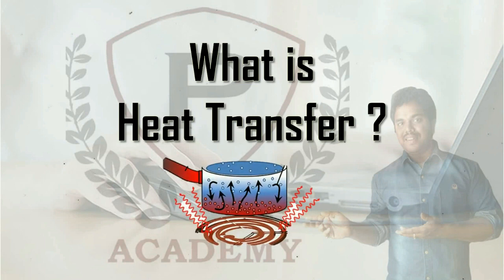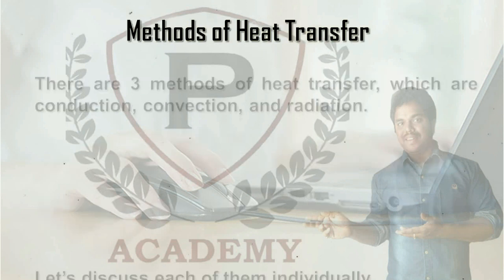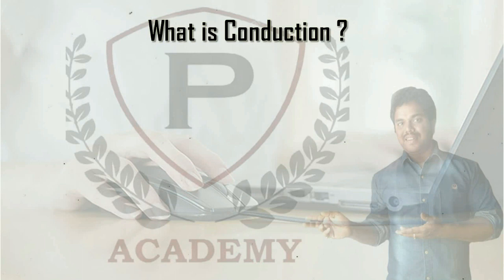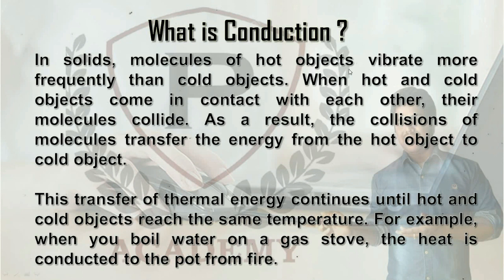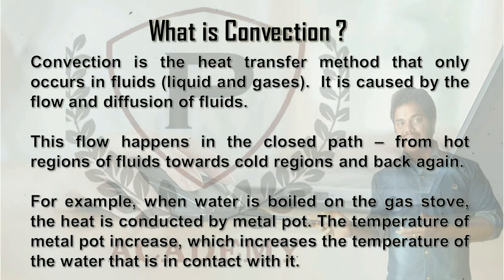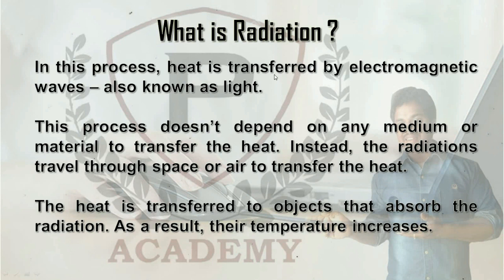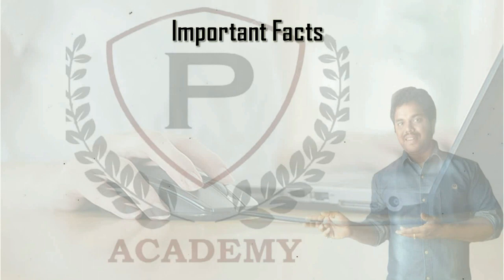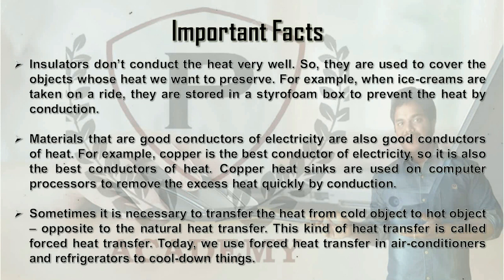What is Heat Transfer in Telugu | Thermal Energy | Conduction | Convection | Radiation | Purushotam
What is Heat Transfer in Telugu | Heat Transfer Explained in Telugu | Thermal Energy | Conduction | Convection | Radiation | Purushotam Academy

Heat transfer is a discipline of thermal engineering that concerns the generation, use, conversion, and exchange of thermal energy between physical systems. Heat transfer is classified into various mechanisms, such as thermal conduction, thermal convection, thermal radiation, and transfer of energy by phase changes.